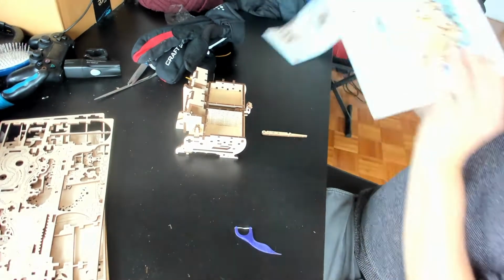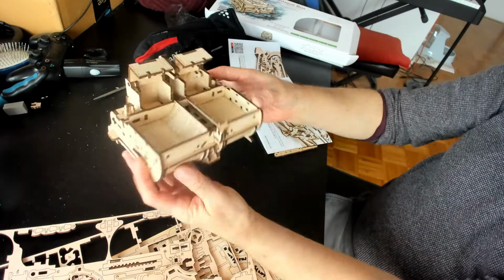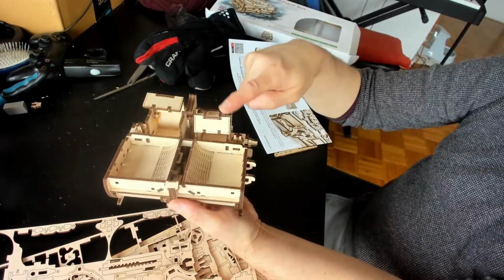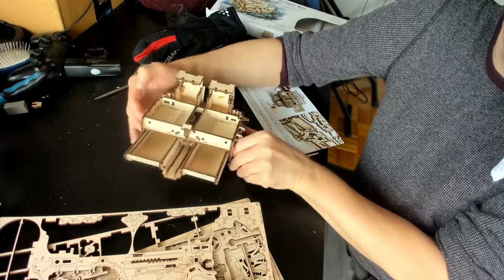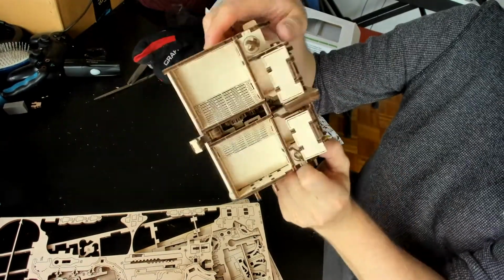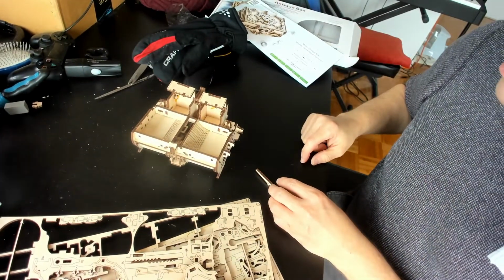UGEARS 3D Wooden Puzzle Box assembly